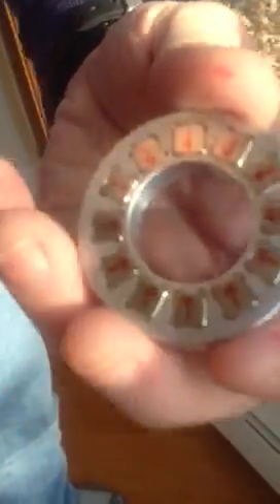Interesting Radial Magnetic Field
This video shows an interesting effect that one can accomplish with a circular Halbach array.  One array has axial orientation, the second with radially South outward facing North inward facing.  Axial orientation produced standard linear Bloch wall circumferentially.  The radial North inward array produces circular fields peripheral circumferentially.  Repulsion at distance and Attraction only at intimate placement.